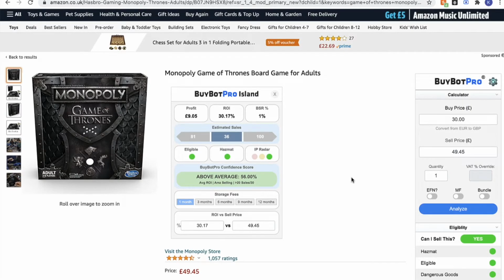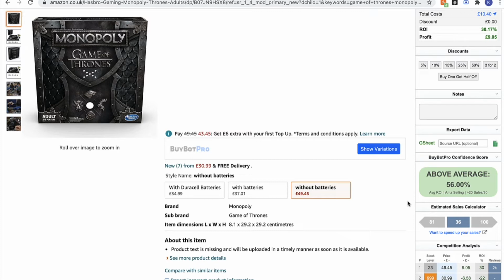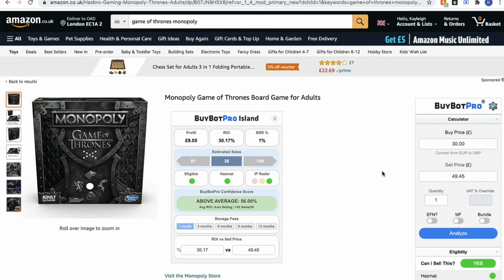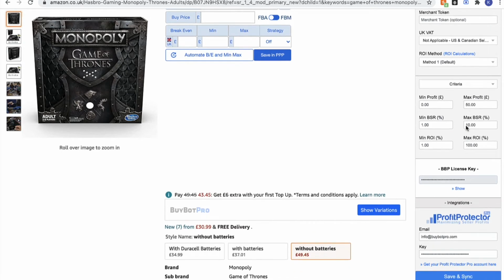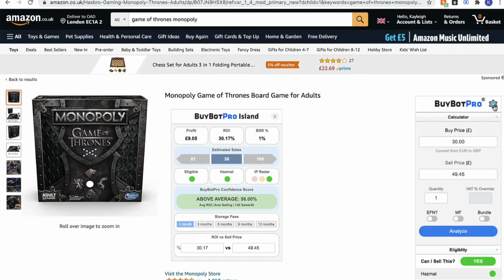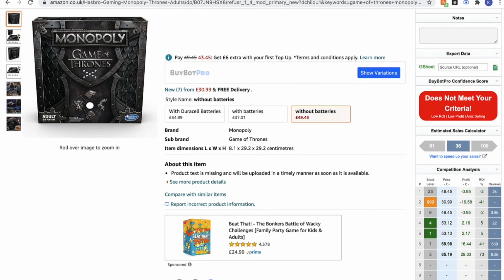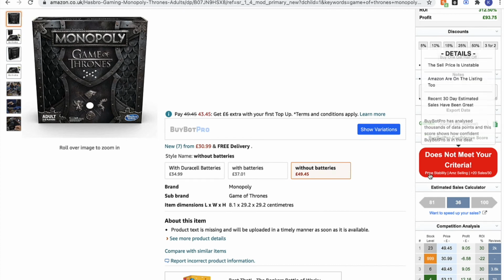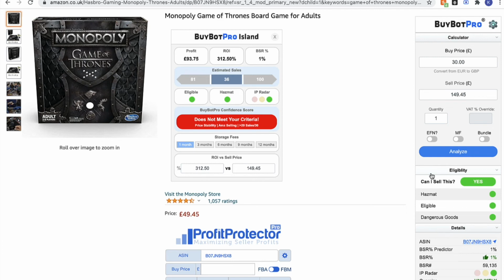Spotting Bad Buys With The BuyBotPro Score - Quickly Find Red Flags On Your Online Arbitrage Deals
Do you want 20% ROI? Maybe you want 30% ROI? The BuyBotPro score is an extra helpful tool in BuyBotPro that can tell you instantly whether a deal is good based on criteria you've inputted.